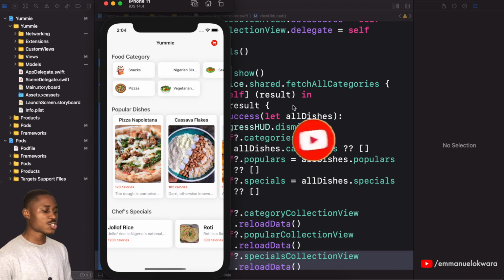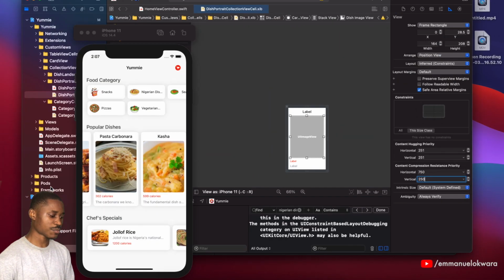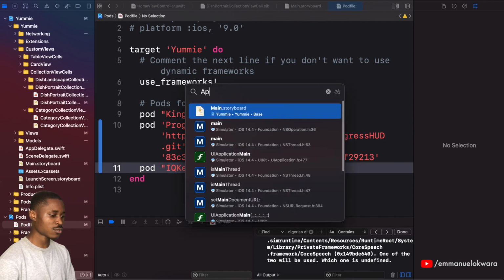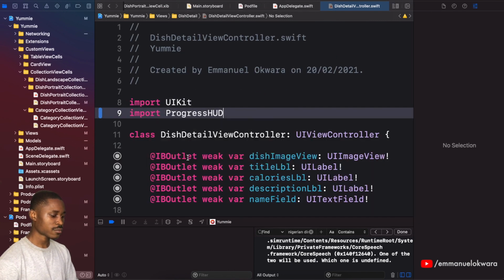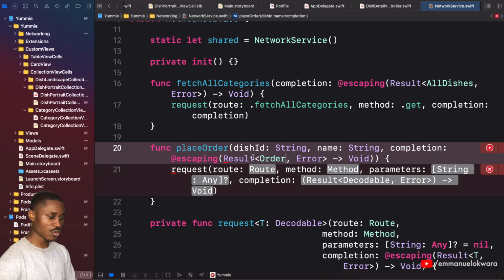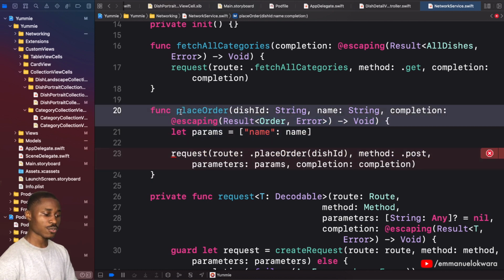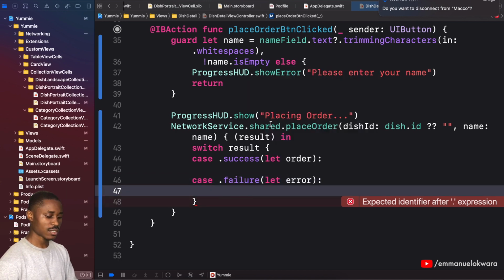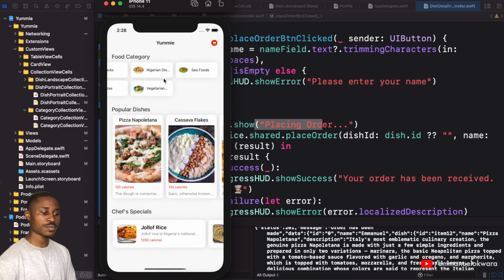17. Place an Order | Swift 5, XCode 12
In this video, start by fixing the UI issue discovered in the previous video.

Next, we install a dependency to handle keyboard visibility whenever a textfield is active.

We also add validations to the name field of the order page so that we display an error message whenever a user tries to place an order with an empty name

Finally, when the order button is clicked, we make a post request to place an order for that particular customer and display the success message.

Video Content
1. Introduction 00:00
2. Fixing UI issue 01:08
3. Install Keyboard Manager 05:00
4. Install IQKeyboardManagerSwift 02:49
5. Validate name field for order 07:20
6. Implement request method 10:10
7. App Launch and Debugging 18:33
8. Conclusion 19:35